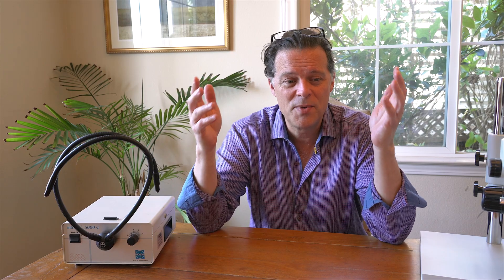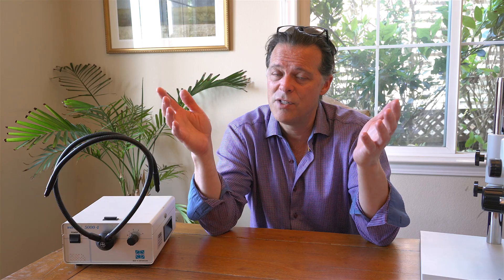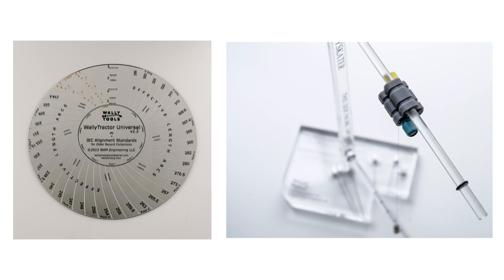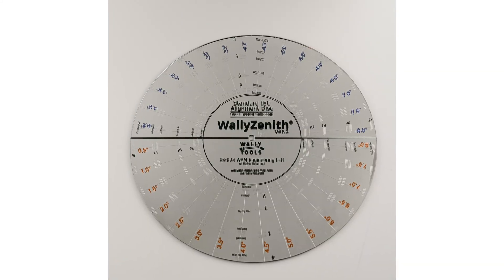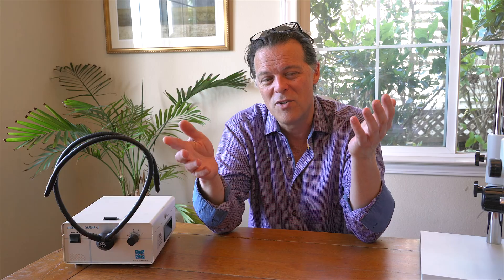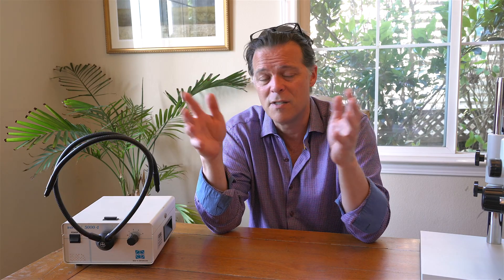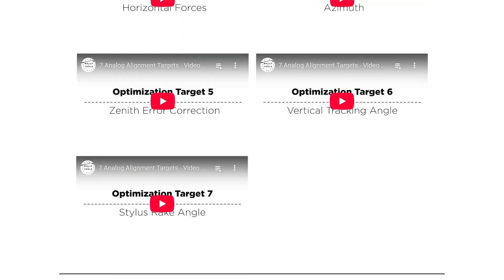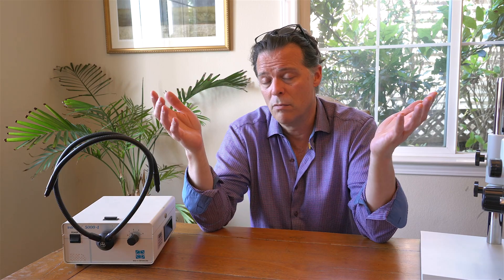Sound Bite #41: Where to Start with WallyTools?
WAM Engineering's Sound Bite weekly series of videos are meant to briefly explore various areas of vinyl playback principles and practices. These videos are NOT the last word on any of the covered subjects as very few things in mechanical transcription can be articulated in their entirety in any 2 to 5 minute video. • WAM Engineering / WallyTools website and product store